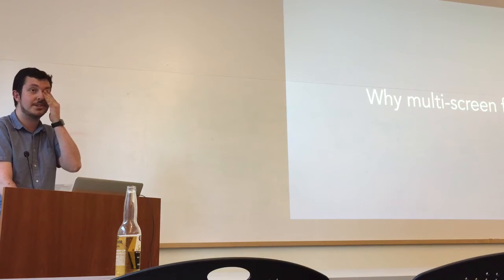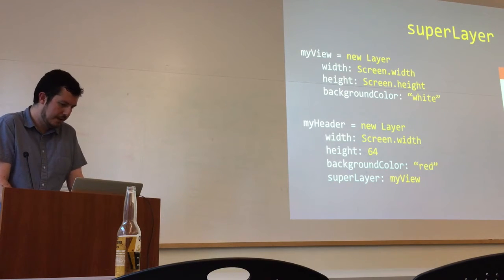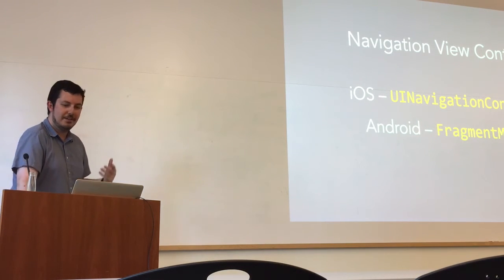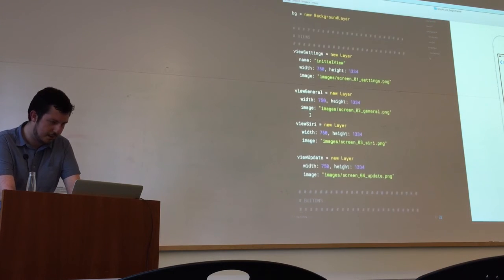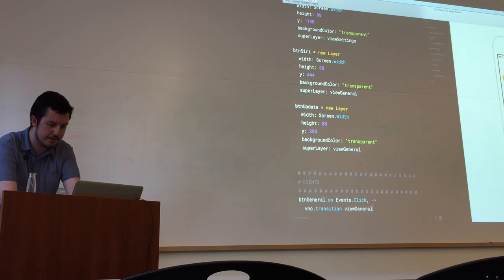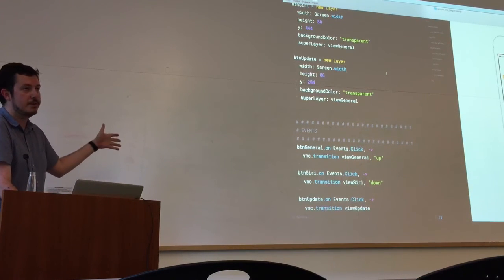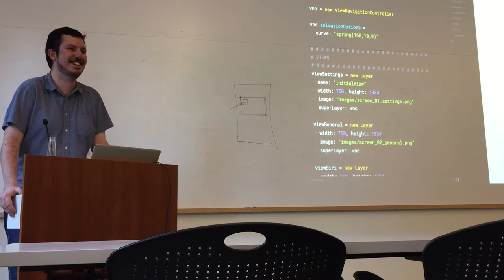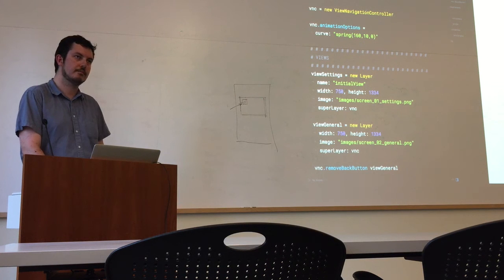Multi-Screen Flows with FramerJS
*LINKS BELOW* Here's the video from a brief talk I gave at Disney Seattle on July 9, 2015. In it, I quickly covered an approach for creating multi-screen prototypes using Framer JS, and then showed off a new module I built to help with screen-to-screen transitions.

Please excuse the jump cuts. This was shot in 3 parts.